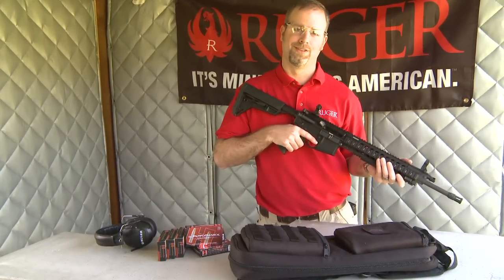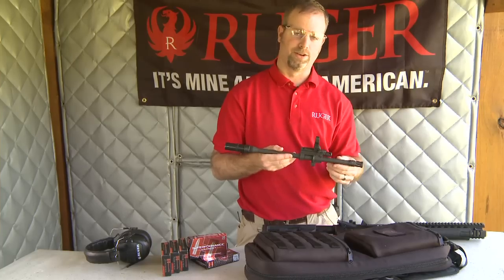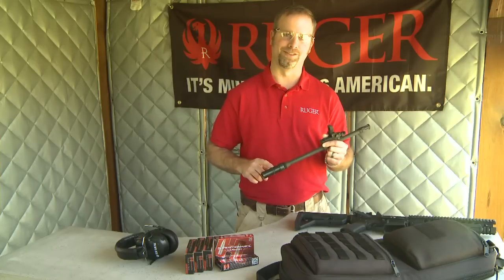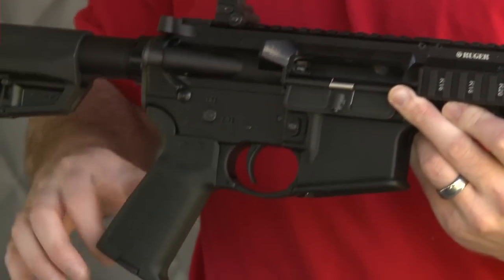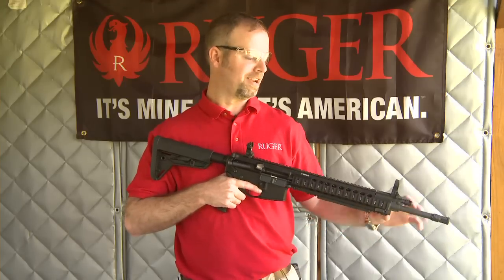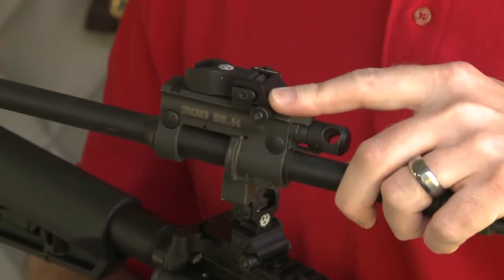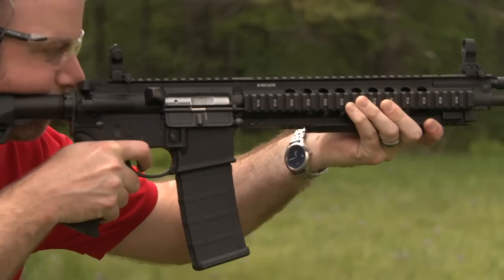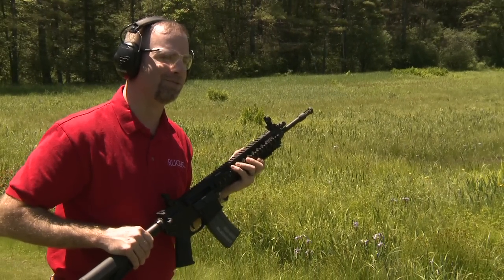Ruger ® SR-556® Takedown Features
The SR-556® is now available in a Takedown model, an innovative twist on an already innovative rifle. Compact and easy to maintain, the SR-556® Takedown sets a new standard for the modern sporting rifle.

The chrome-lined gas block and chrome-plated piston and regulator work together to provide a smooth power delivery stroke to the bolt carrier. The by-products of the gas system are vented out the bottom of the gas block, away from the bolt carrier, keeping the action clean and free from contaminants. The end result is significantly improved performance over gas driven rifles.